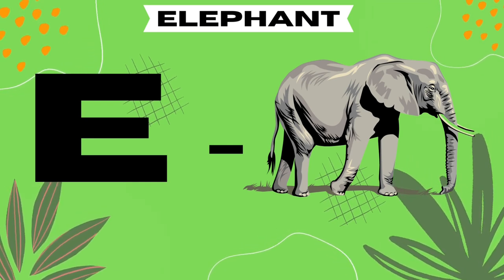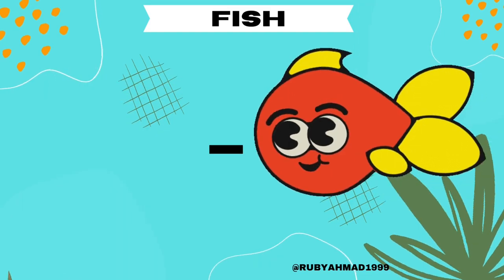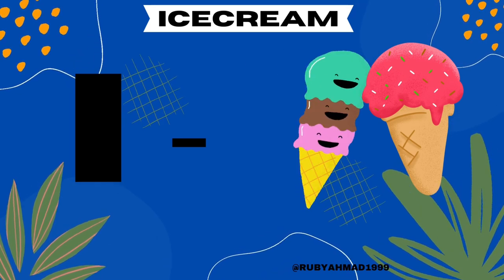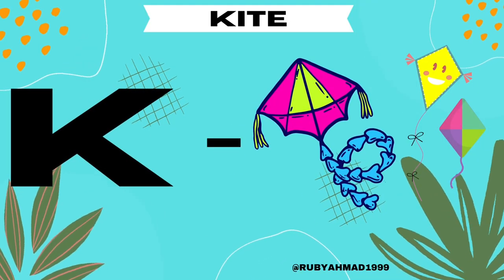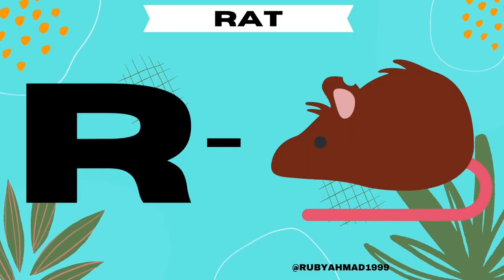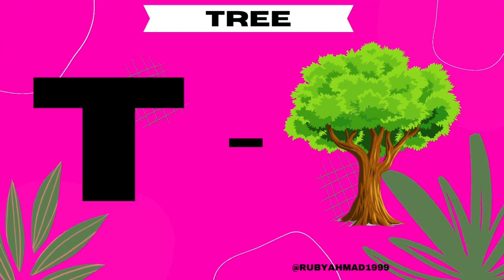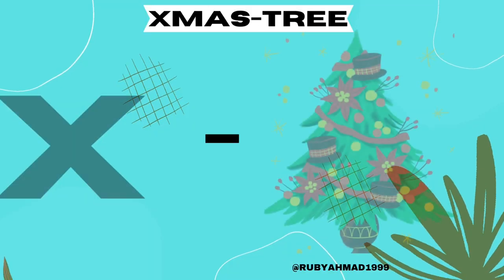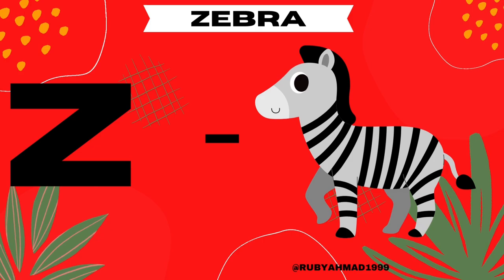Alphabet With Song By Ruby - ABCD Kids Phonics Leaning Nursery Classes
ABCD आसानी से सीखे RUBY KIDS CHANNEL के साथ ✅️

Q- QUEEN
R- RAT

abcdfghijkimnopqrstuvwxyz
Last 28 days
alphabet train song
alphabet words
kids channel
ruby channel
a to z songs
abc phonics song
alphabet train
alphabet word
A- For Apple - ABC Alphabet Phonics...
Phonics Song - A For Apple - ABC Alp...
Phonics Songs with Tow Words - A FE.
ABC Alphabet Song I Nursery Rhymes...
A- APPLE B- Ball For Kids Words Lear...
ABCD Rhymes Song - A for apple Alph..
Learn Alphabet A To Z\ABCD Prescho.
ABC Show With Ruby Toy Train Alpha..
Abc song for kindergarten | Abc Nurs...
Baa Baa Black Sheep | Nursery Rhym.

A to Z Alphabet v Kids ABCD Learni..
ABC Songl| A For Apple And More Sin...
a for apple, b for ball, c for cat- Abcd f...
A for Apple to Z for Zebra Preschool L..
Learn Alphabet Train song 3D Animati...
A To Z alphabet Word For Kids Learni...
Phonics Song With TOW Word- A for..
Learn to Recognize Basic Colors for C..
Phonic Song#Chulbul kids EnglishR..
Phonics Song With Two Kids| Nursery...
A for Apple, B for ball Alphabet with T.